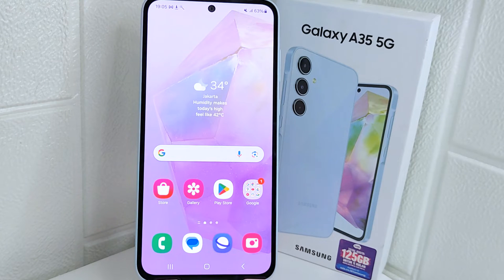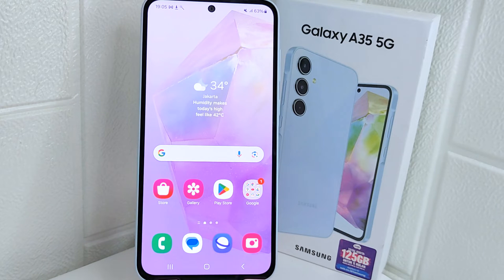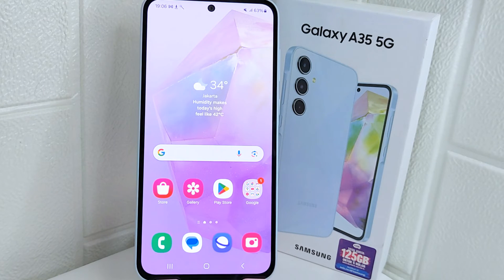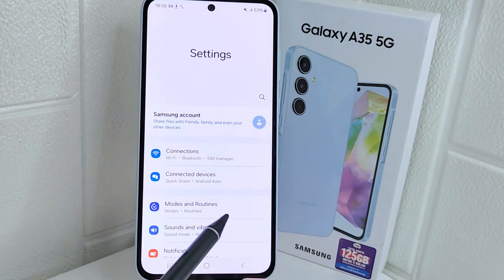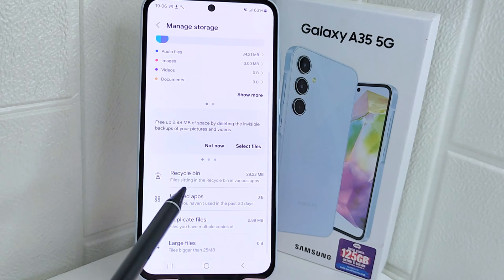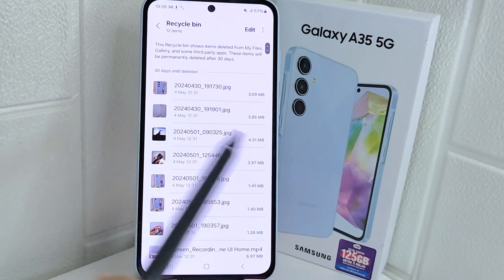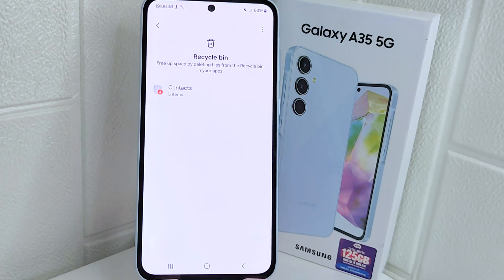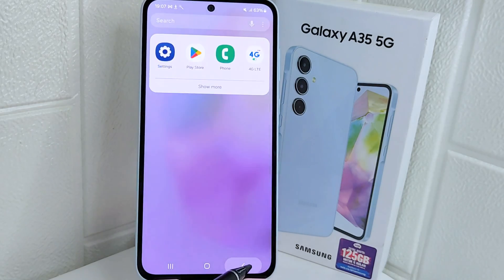Samsung A35 5G | How To Clear Junk Files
how to clear junk files in samsung a35 5g.

This tutorial deals with search:

how to clean junk files samsung a35 5g.